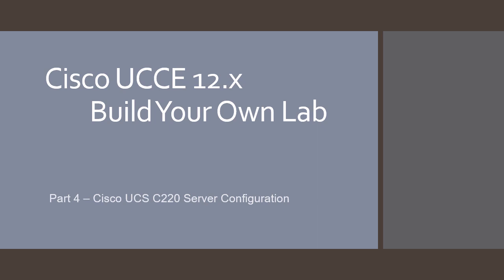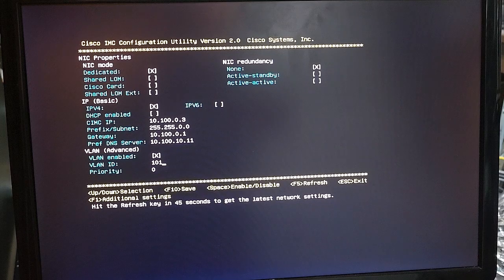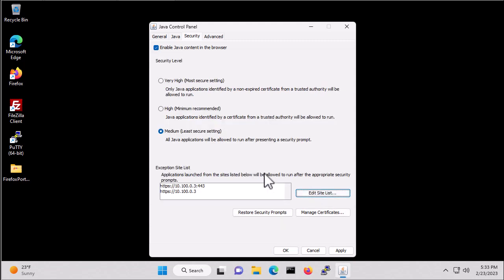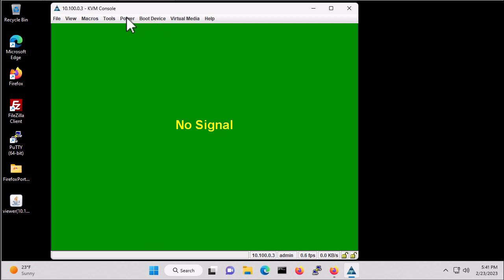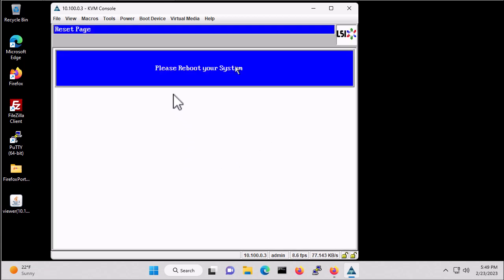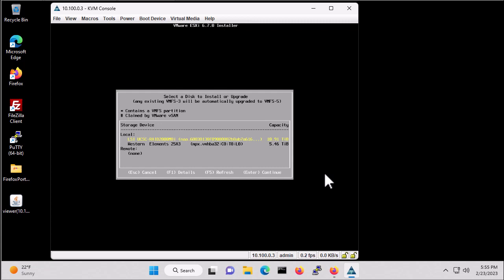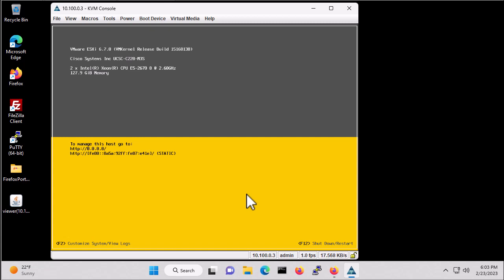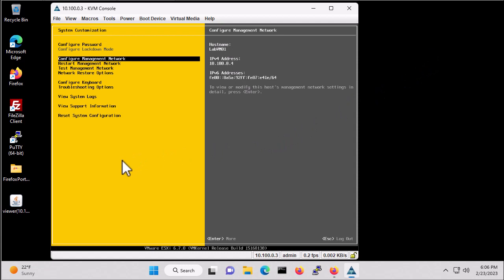Cisco UCCE 12.X - Build Your Own Lab - Part 4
In this video I'll be working on configuring the Cisco UCS C220 Server.  Configuring the remote access controller, installing VMware and doing the initial configuration of VMware.